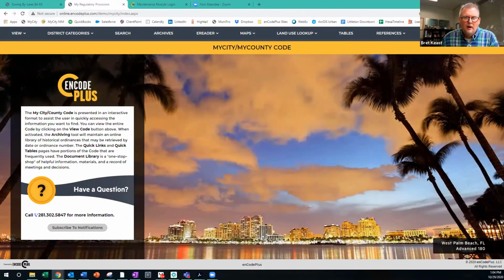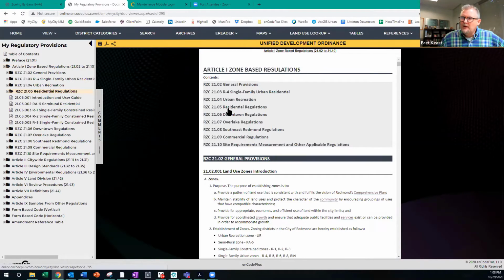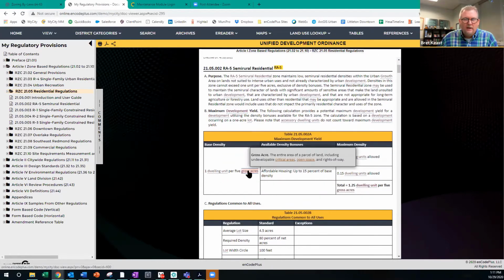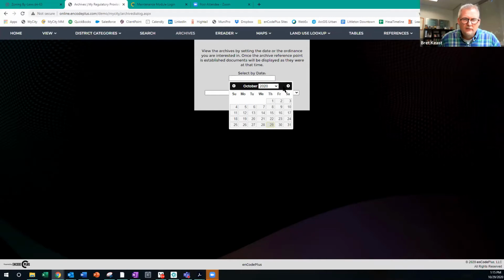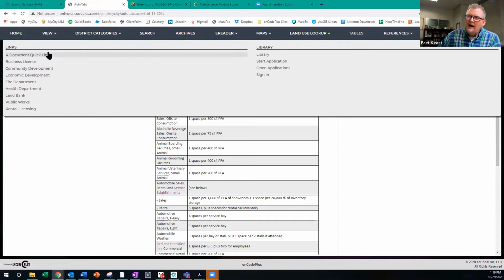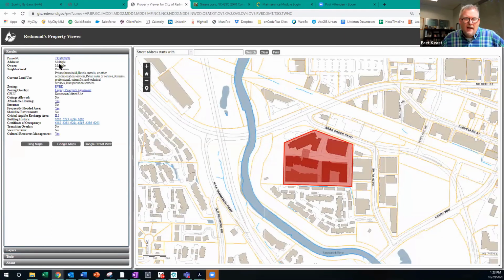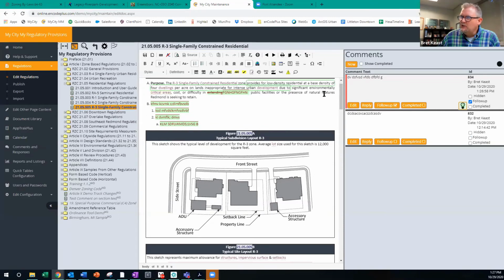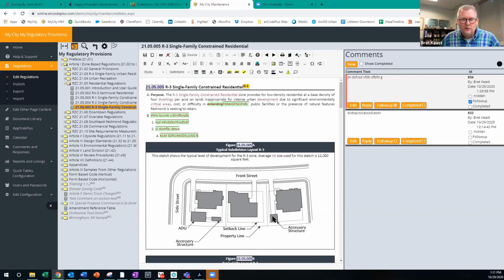Canadian Institute of Planners | enCodePlus Webinar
Watch our webinar for the Canadian Institute of Planners in this video. We walk you through the enCodePlus cloud-based software to show off it's features and benefits.

Whether you're working on general or specific plans, enCodePlus is an internet-based document presentation and management system for the planning and zoning of local governments. Cutting-edge technology transforms the day-to-day workflow of planners, clerks, attorneys, managers, consultants and zoning administrators.

Secure. Customizable. Accessible.
Don’t settle for anything less than the best urban planning software on the market.

Curious?